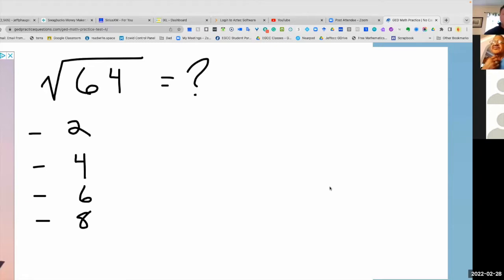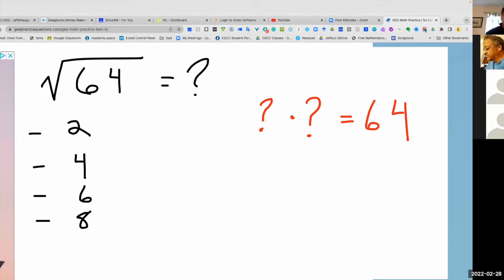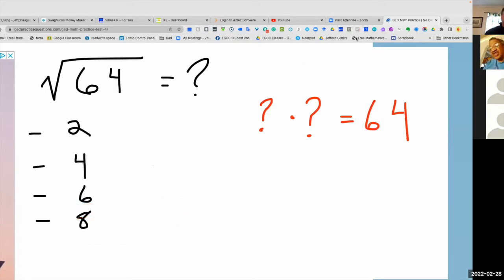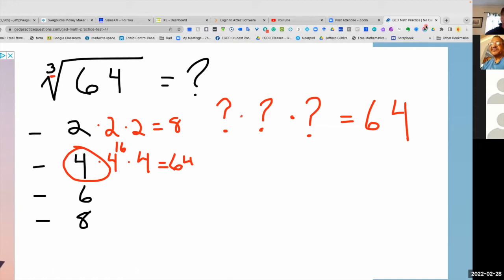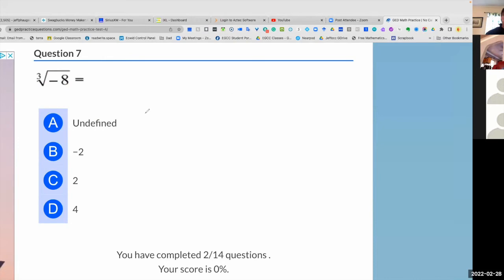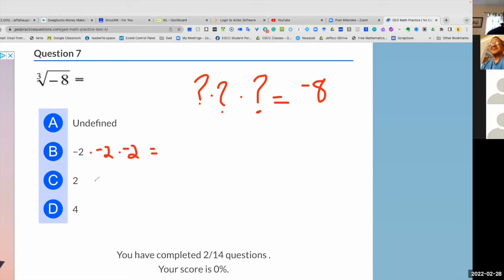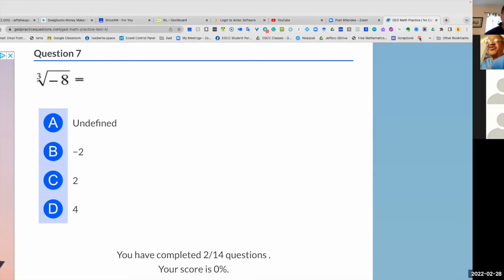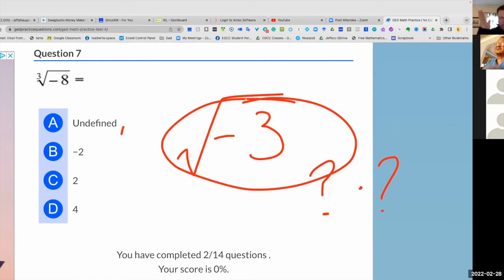GED Math- Square and Cube Roots